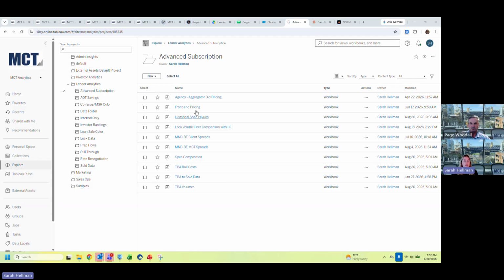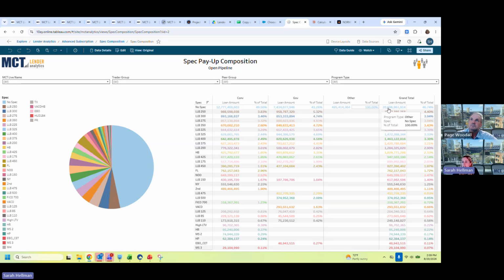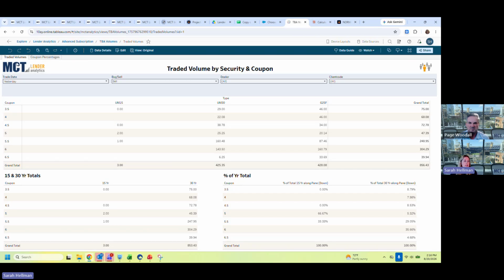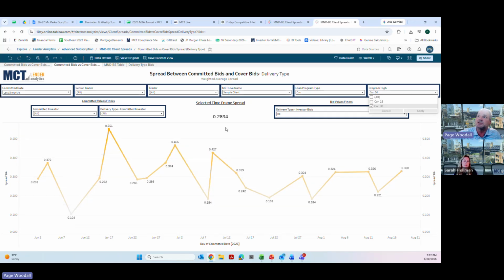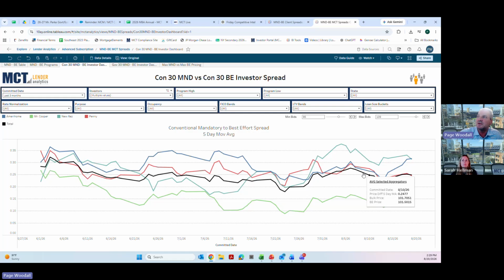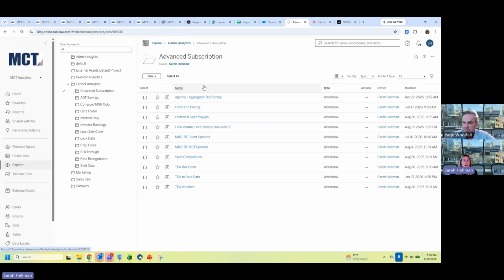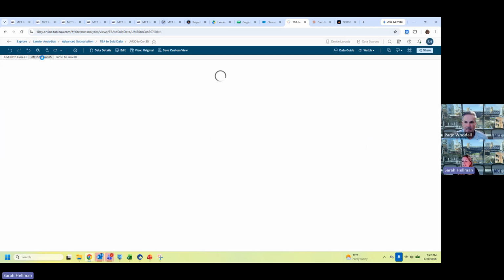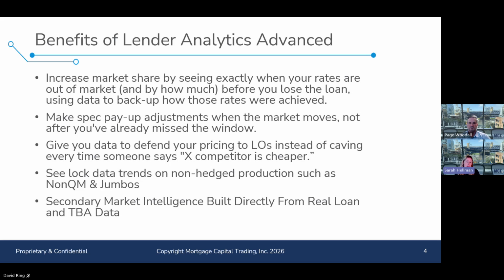Introducing Lender Analytics Advanced - Make Data-Informed Margin Decisions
What if you could see exactly how your borrower pricing compares to the market before making a margin adjustment? Join MCT’s Sarah Hellman as she introduces Lender Analytics Advanced, a new level of mortgage business intelligence that gives capital markets teams real-time visibility into front-end pricing, execution performance, and market trends.

In this live demonstration, you’ll see how the platform quantifies the impact of pricing decisions, benchmarks your performance against peers, and uncovers new opportunities to improve profitability.

Topics include:

- Benchmarking front-end pricing against peers using real borrower pricing data and measuring the impact of margin changes.
- Monitoring spec pay-up trends and Best Efforts to Mandatory spreads to improve execution.
- Leveraging real lock and delivery data to identify market opportunities and respond faster to changing conditions.
- A live walkthrough of the reports and capabilities included in Lender Analytics Advanced.